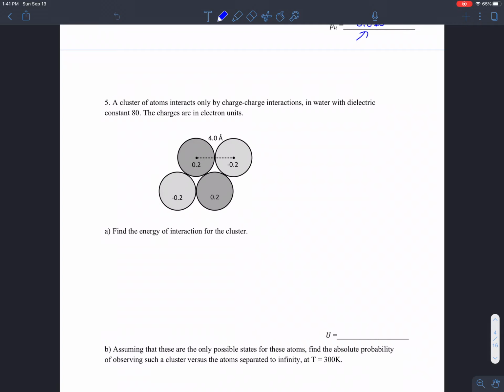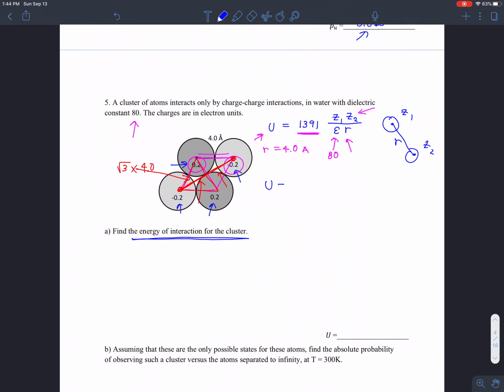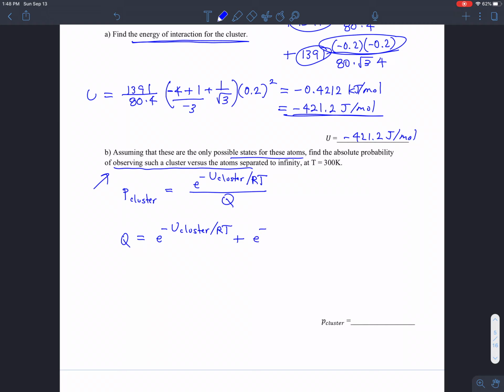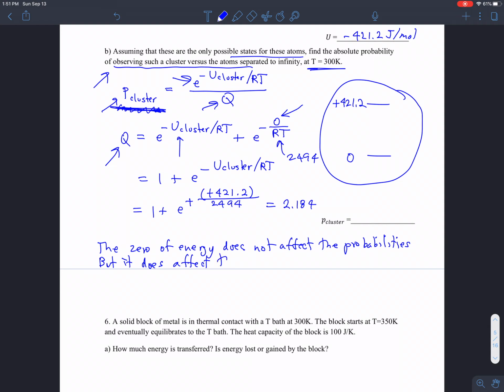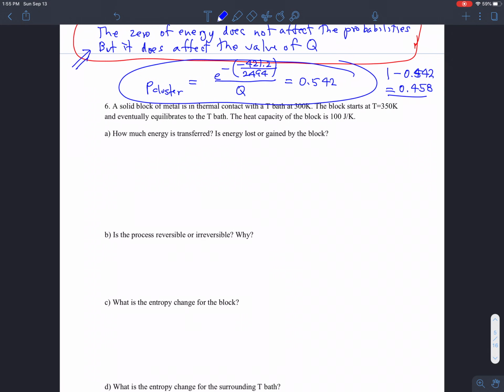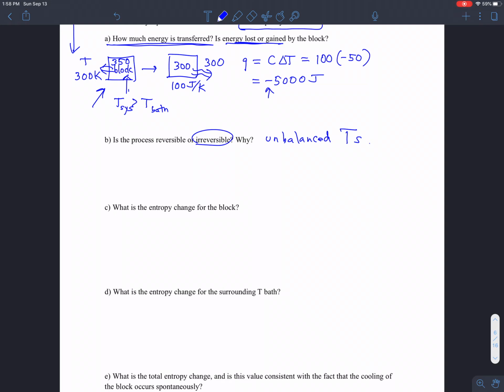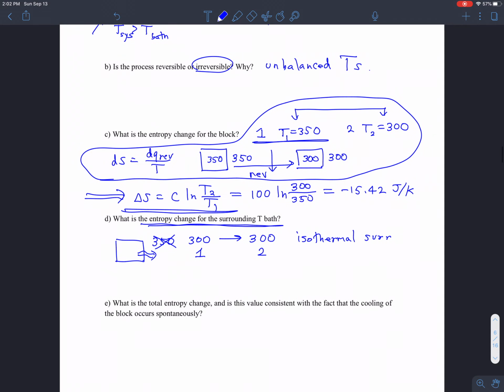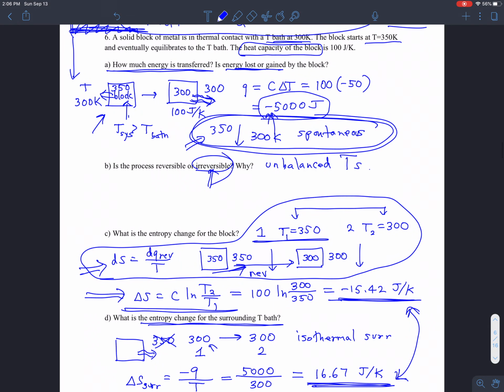Chem 315 Fall 2020 Lecture 19 Practice Exam 1 C